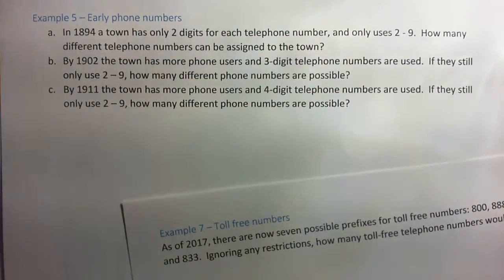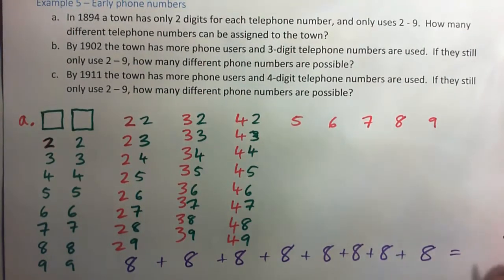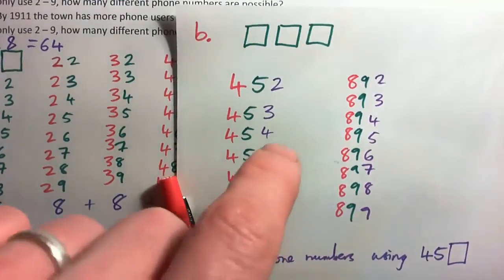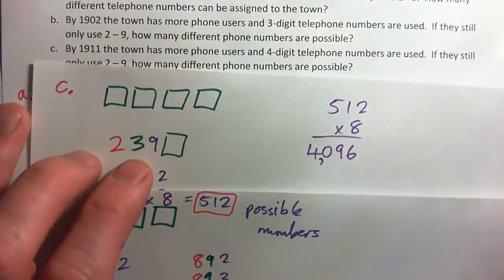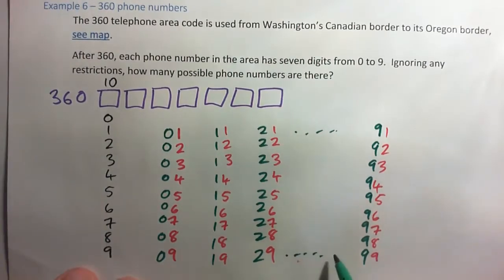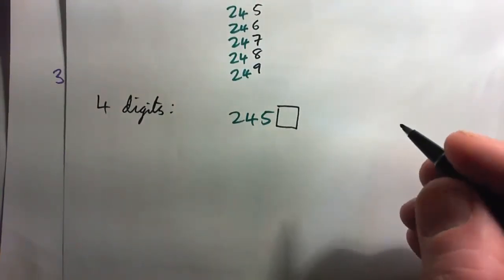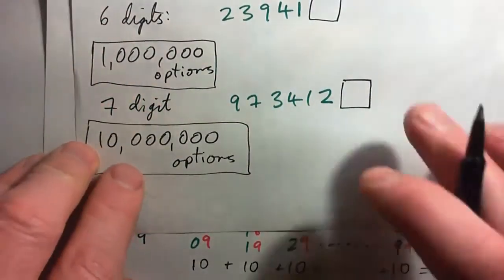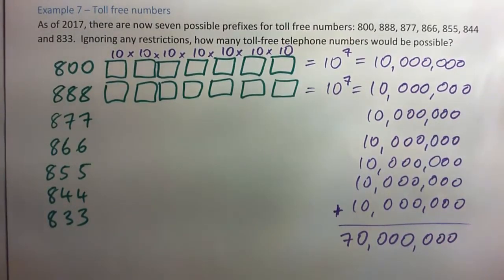Counting and Theoretical Probability Phone Numbers